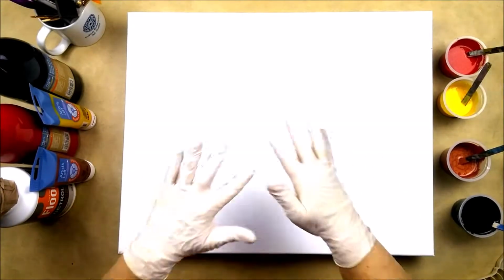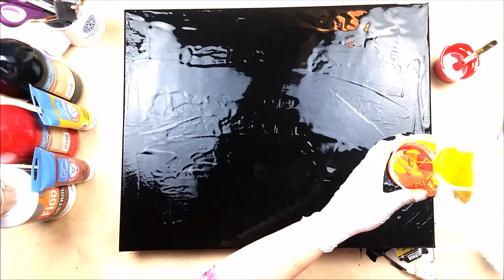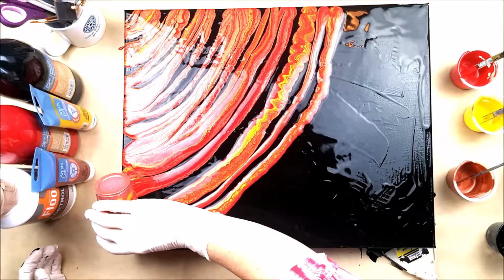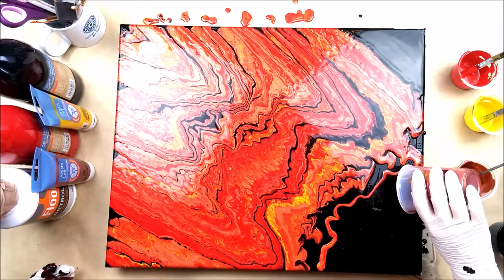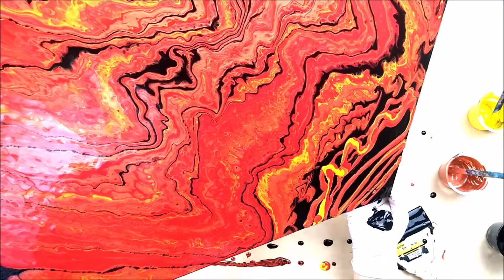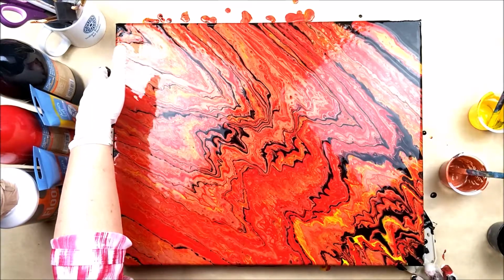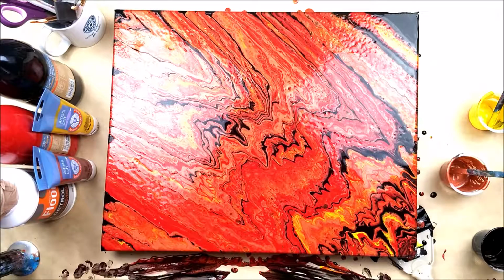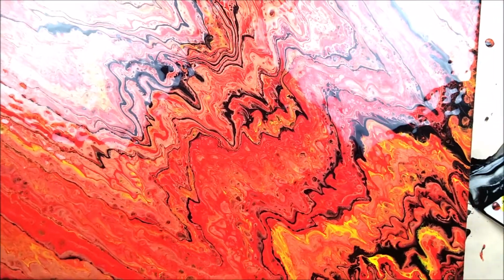A Ribbon Pour Over Negative Space Indigo Bohemian Art (22)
Hey!  In this video, I do a ribbon pour over negative space.  The end result doesn't have a lot of negative space, but it's all good!

Products used in this video are:

Artist's Loft Flow Acrylic in Black and Bright Red
Artist's Loft in Copper and Deep Yellow
OGX Coconut Milk Hair Serum
Flood Floetrol

You can find me lots of places!  Check out the links in my channel art or you can go to:

Thanks for stopping by!  Have a marvy day!